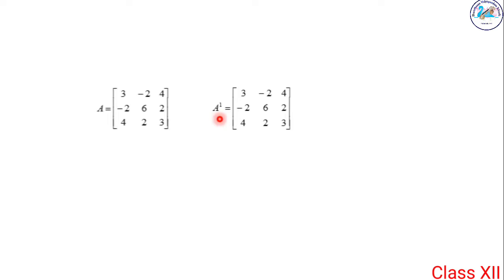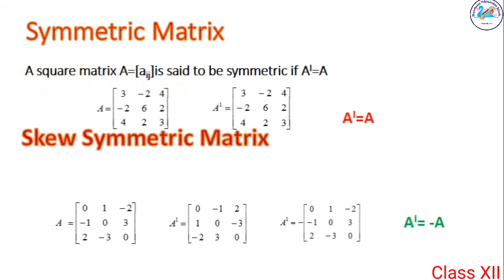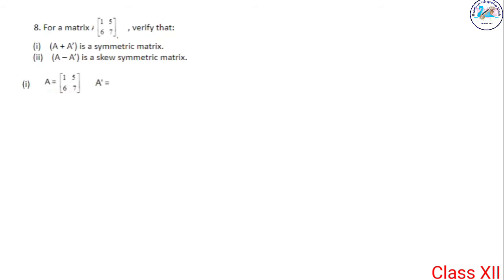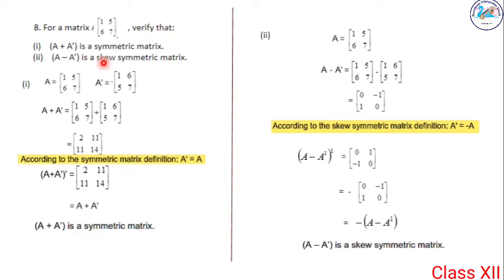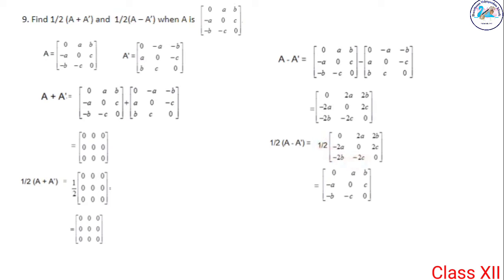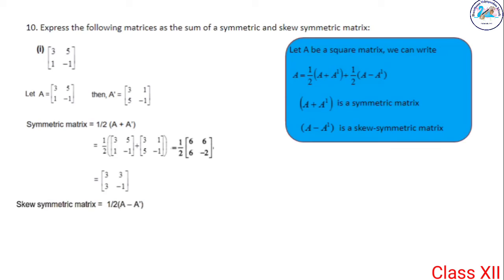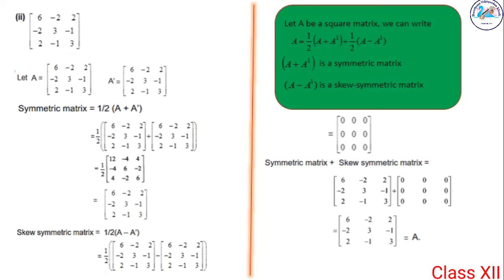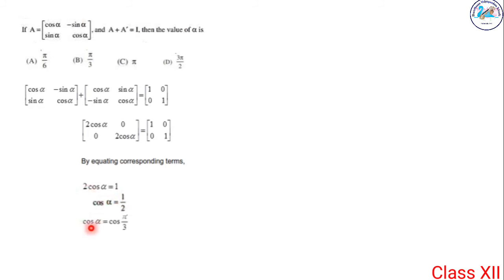Class 12 MATRICES EXERCISE 3.3 Part 2